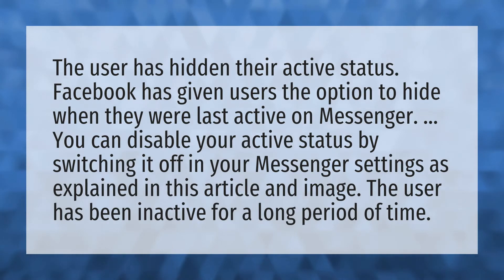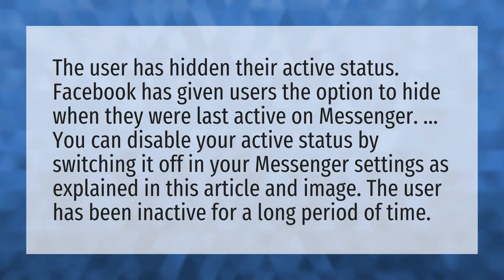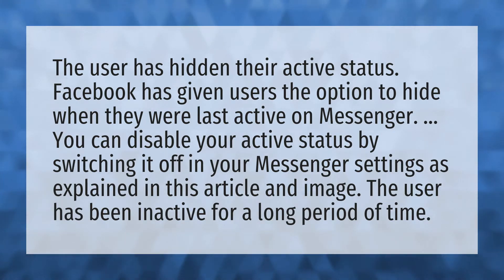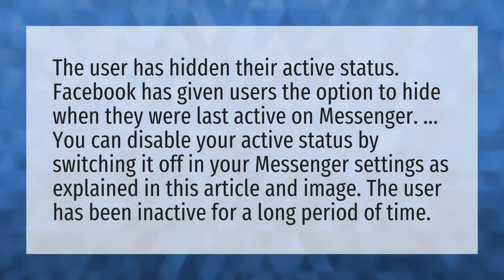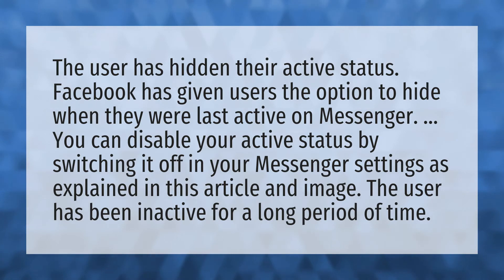Why can't I see when someone was last active on Facebook Messenger?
Messenger Show Active Facebook • Why can't I see when someone was last active on Facebook Messenger?